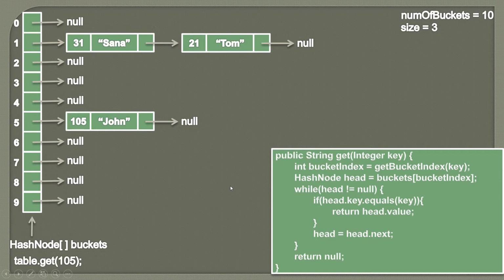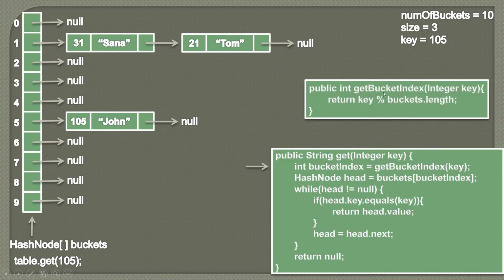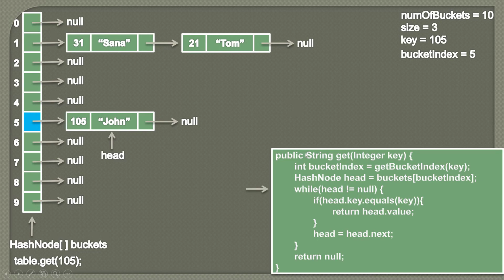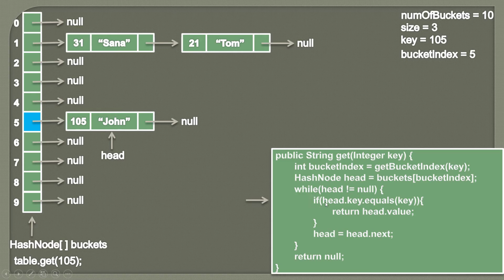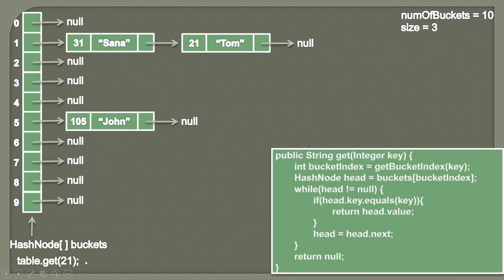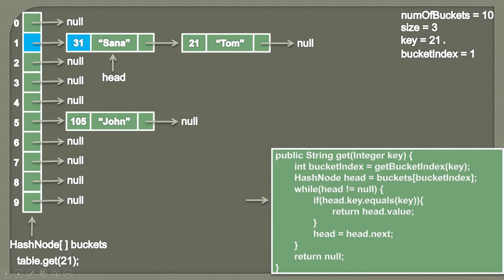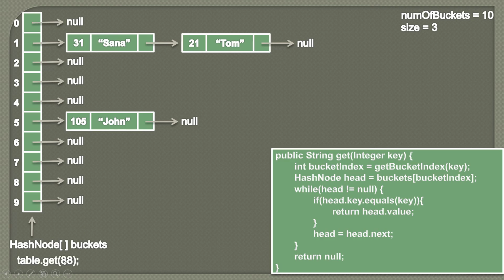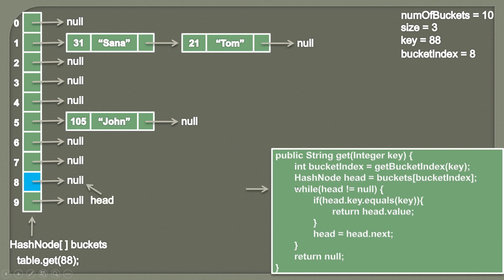How to get a value by key in a HashTable? | Part 2 | Separate Chaining Collision Resolution